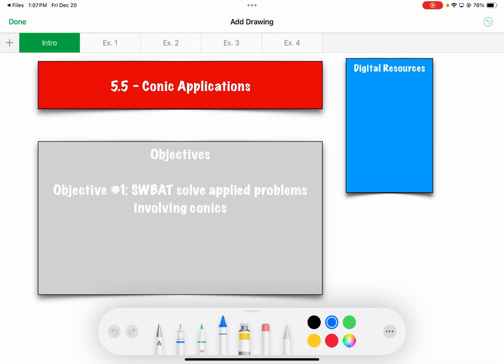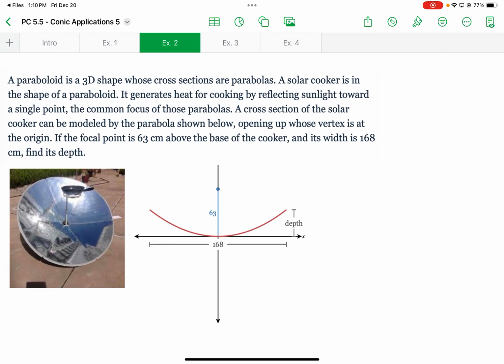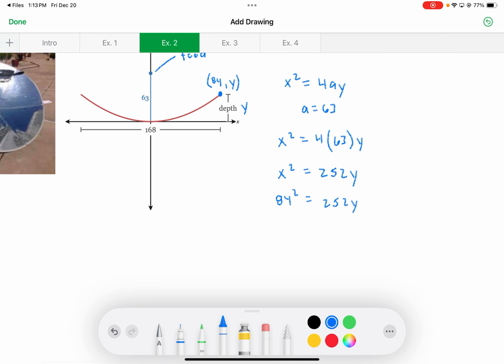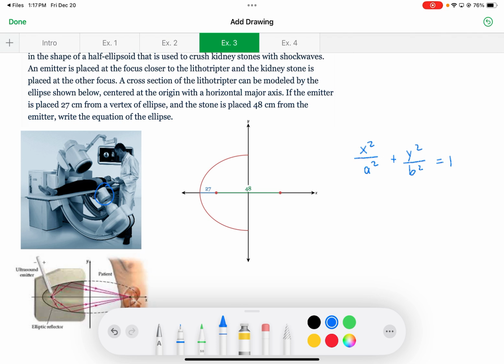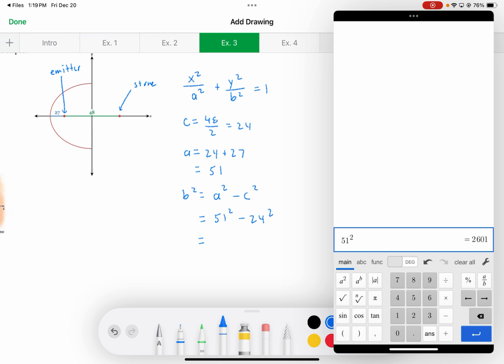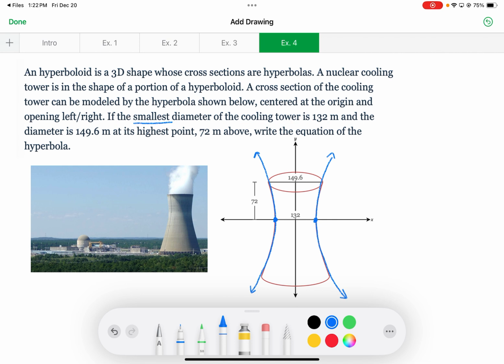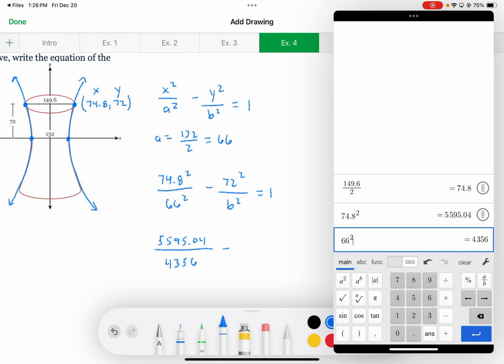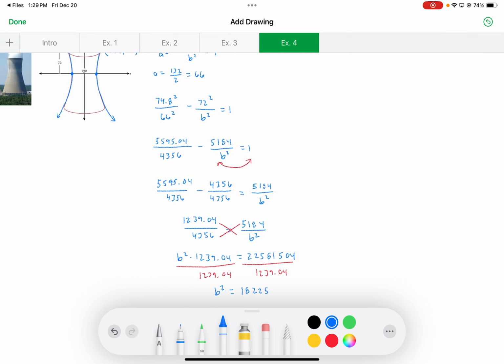PC 5.5 - Conic Applications